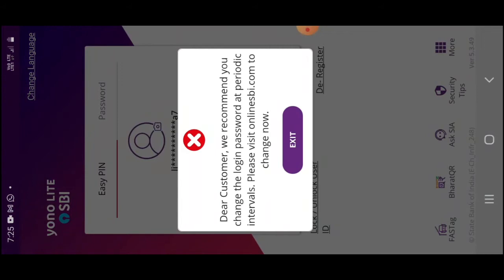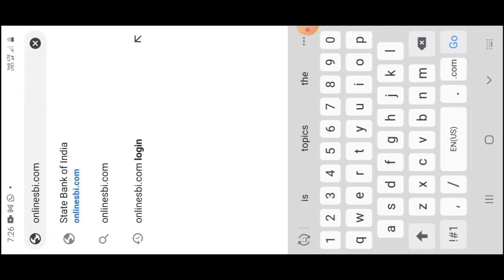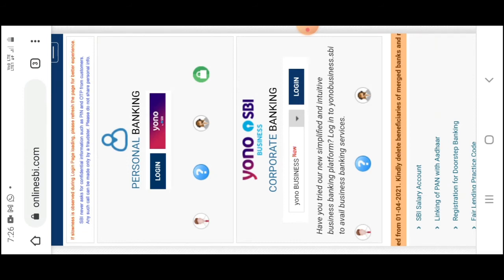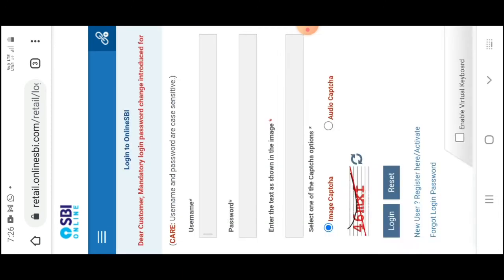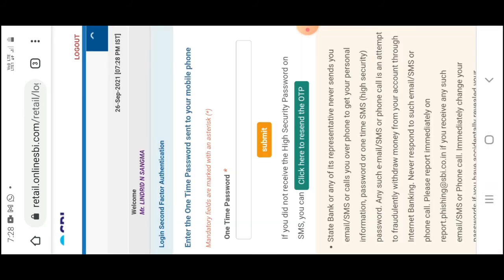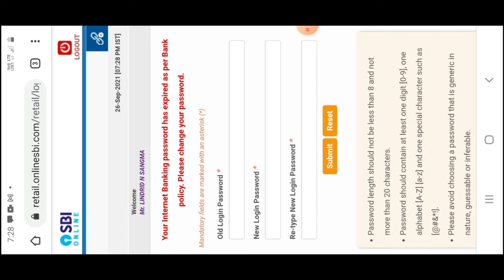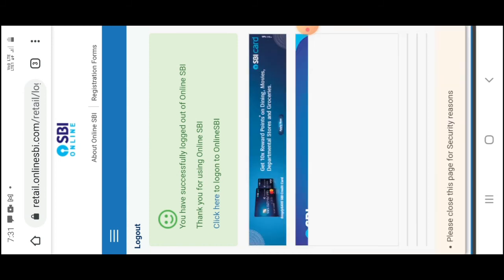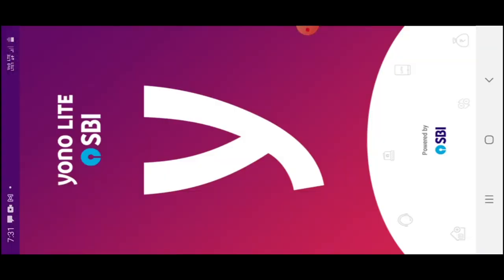Maikai Internet Banking ni Password ko Change kagen/Lindrid Sangma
How to Change password of Internet Banking..
How can change the password of the internet Banking.
Kaise Internet Banking password change kare...
Makai Internet Banking password ko change kagen...
Maikai Net Banking ni password ko change ka.a...

🙏🙏Welcome🙏🙏